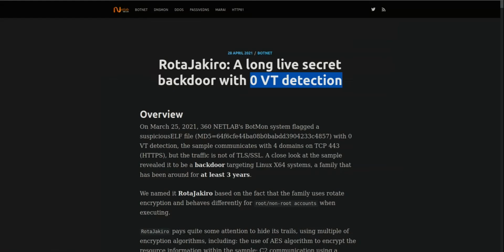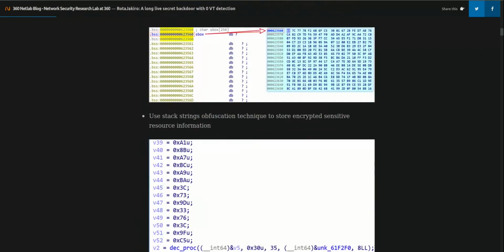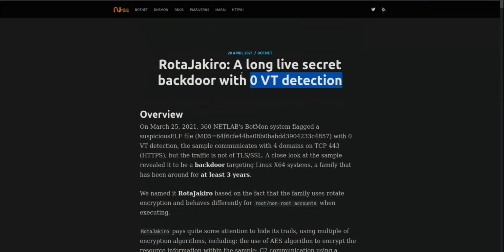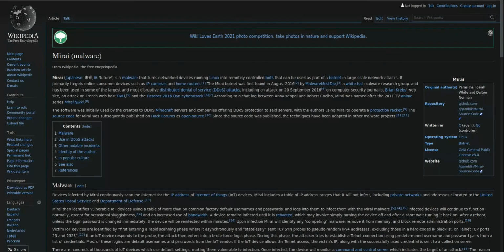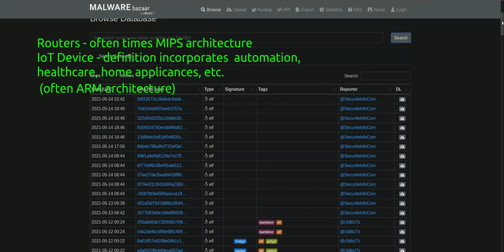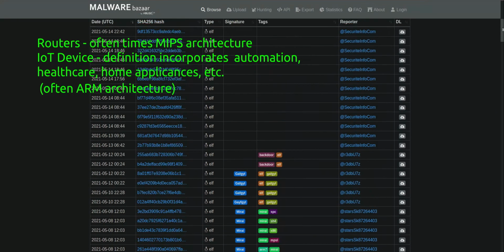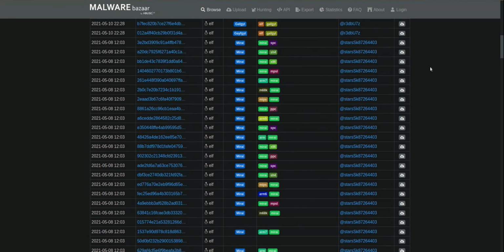LRE 00 - Introduction